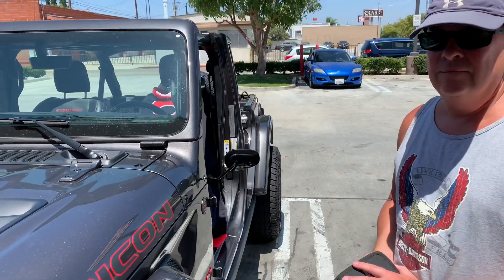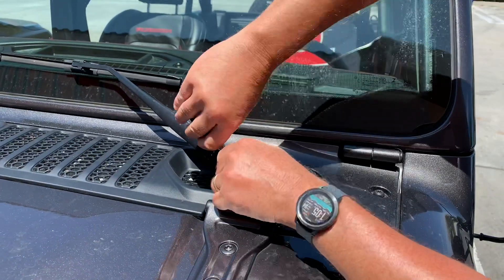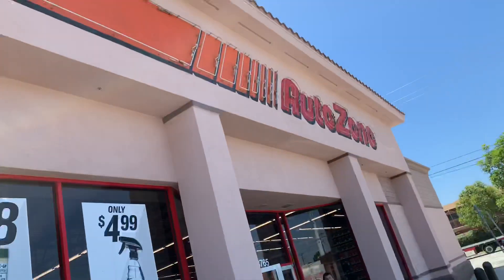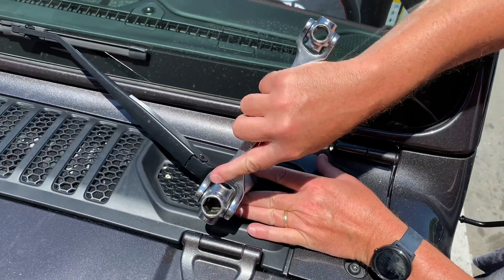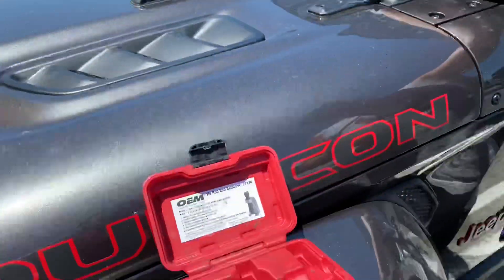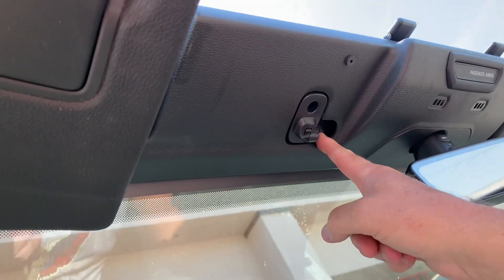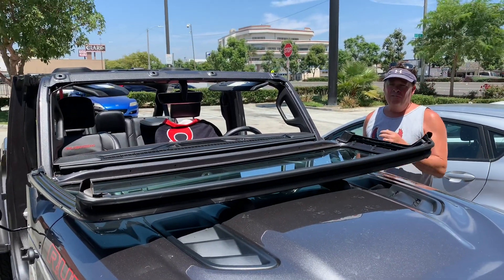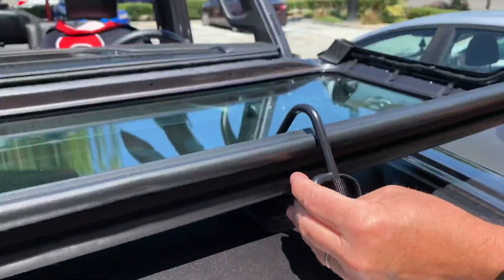How To Fold Down The Windshield on a Jeep Wrangler JL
Here is how to fold down the windshield on a Jeep Wrangler JL model. Before you fold downthe windshield, you also have to remove the windshield wipers, which is pretty easy unless they are stuck, in which case you might need a special tool to break them loose. The windshield on a jeep Wrangler JL is held on by four bolts that are easy to remove, and once you remove those four bolts you just fold the jeep windshield forward on to the hood, and then it’s a good idea to use jeep tiedowns to keep the windshield from flopping back up while you’re driving.  This video teaches you everything you need to know about how to fold down the windshield on your jeep Wrangler JL.  This video also shows you how to remove the windshield wipers from your jeep Wrangler JL 4 x 4.